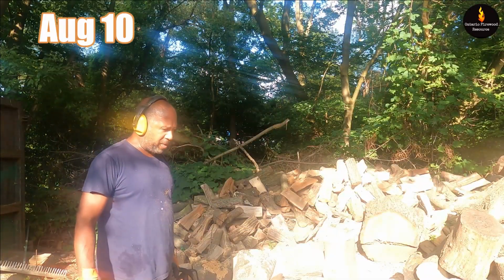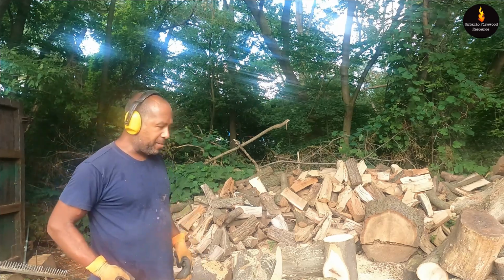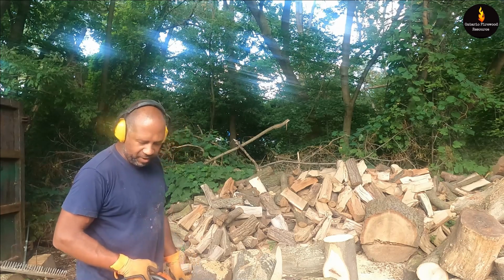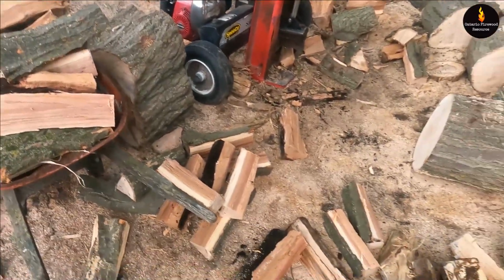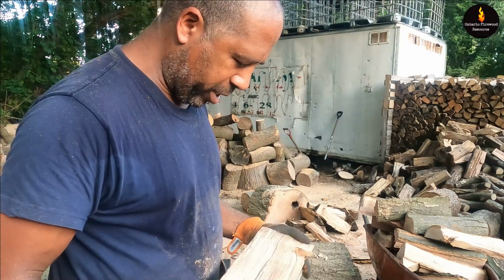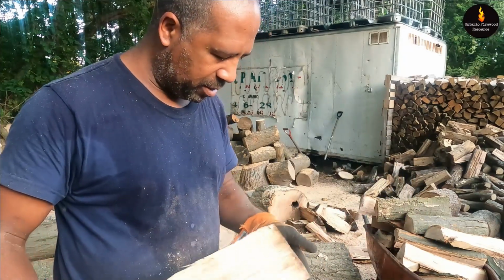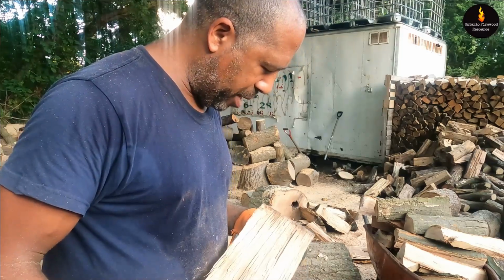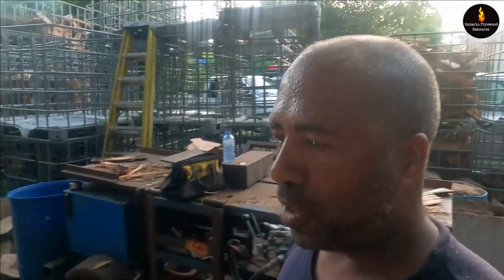RED OAK & BLACK WALNUT SPLITTING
Finishing off splitting some red oak firewood and some smaller diameter black walnut rounds that have been laying around for some time.